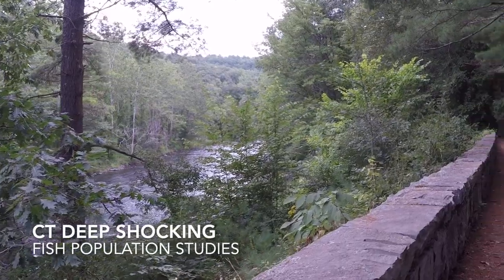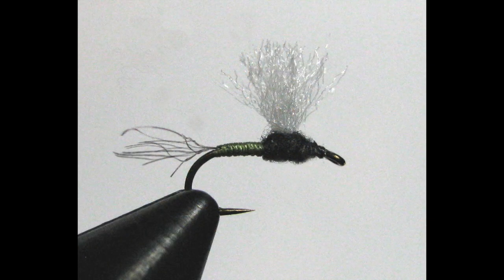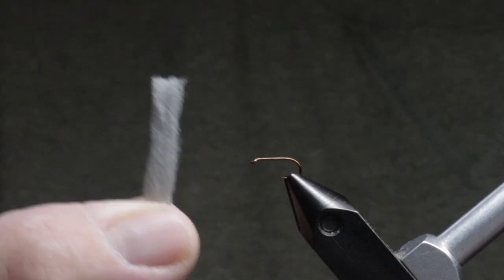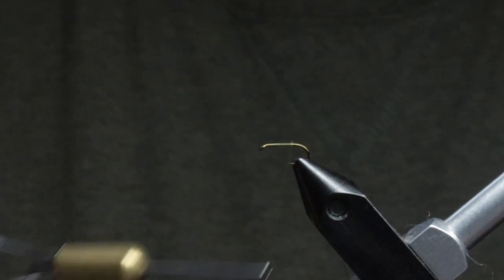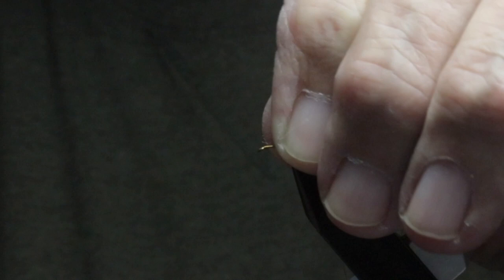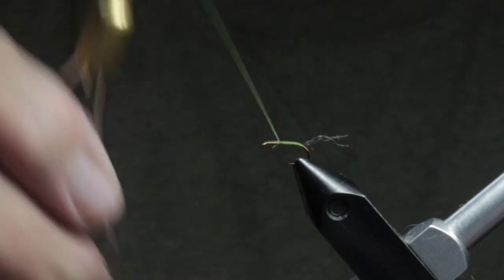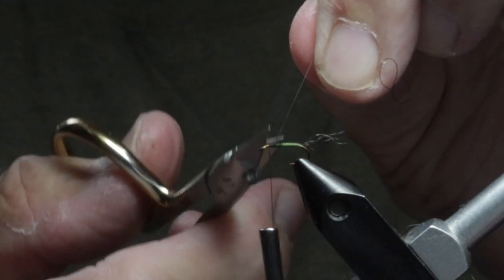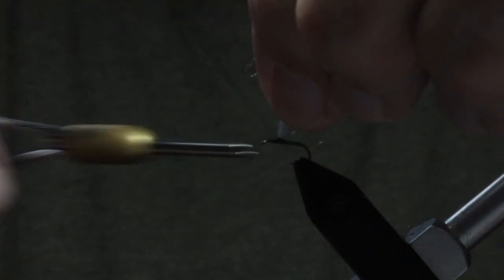Fly Tying a Trico Dun and Low Water on the Farmington River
Claude shows us how to tie another fly!